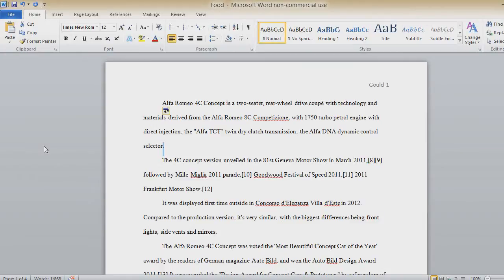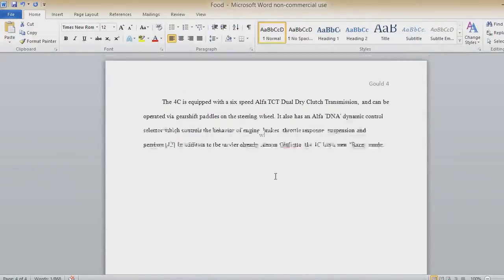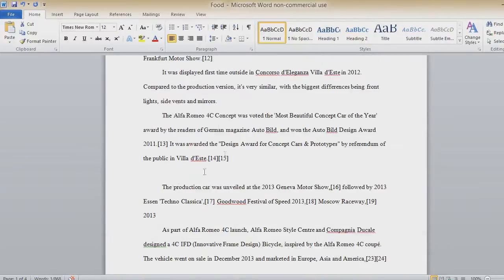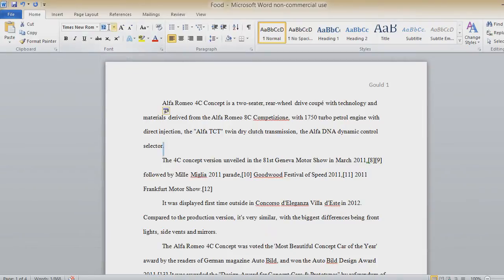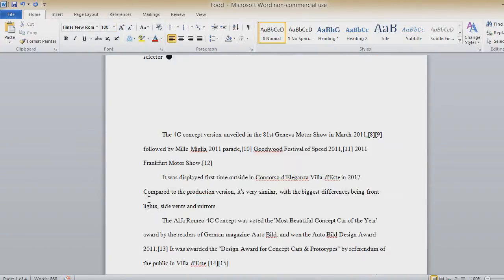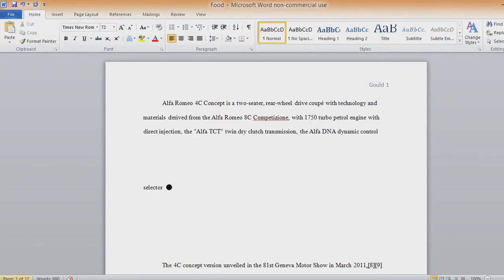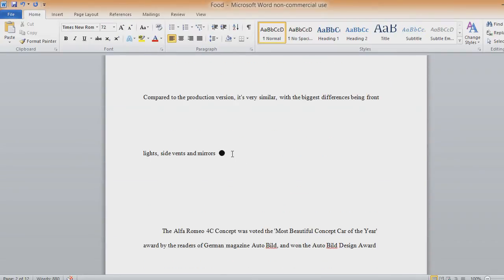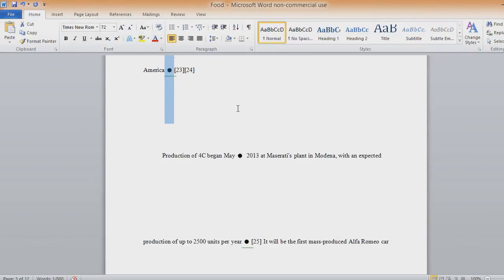How to Write a Long Paper/ Essay or Make it Longer in Word (Period Trick)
This is a quick way to extended your paper in a way that is undetectable, incognito, desecrate, and other synonyms for stealthy spell check had to spell for me.

Word How-to (Website Category) Writing (Interest) Microsoft Word (Software) write writing style help how to long longer extend guide research paper essay one night fast quick desecrate Tips tip method easy simple tutorial  a an essay period trick windows